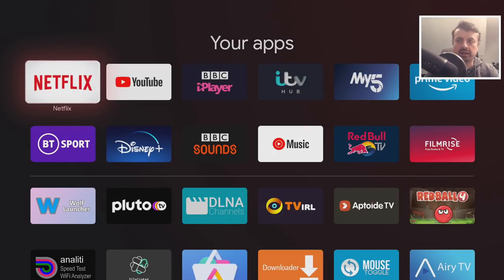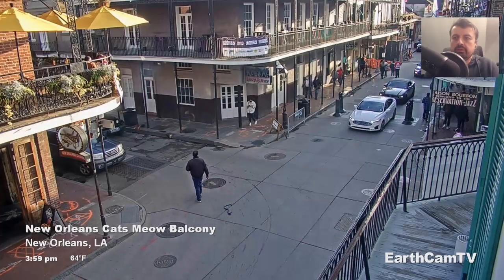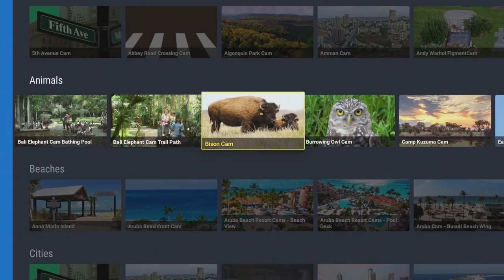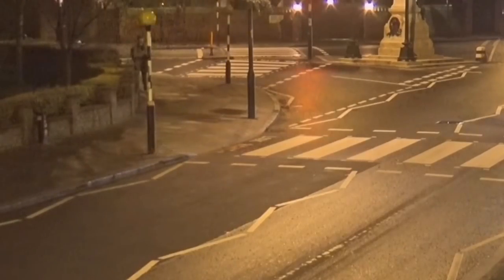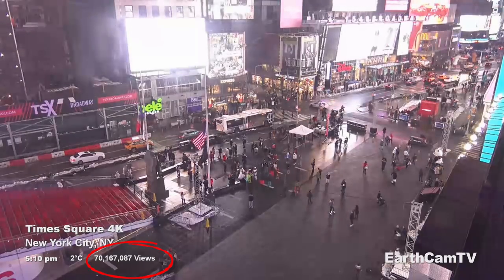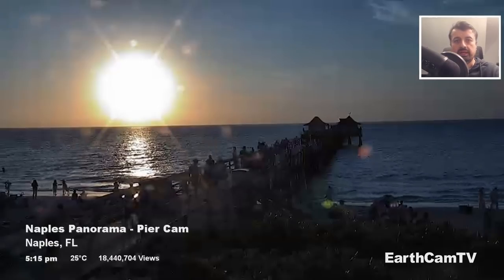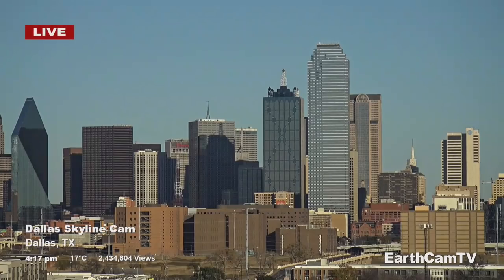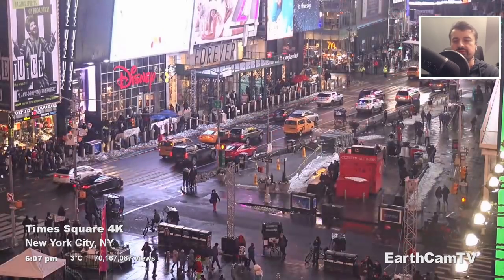🔴EarthCamTV 2 View Worldwide Webcams on Android TV / Firestick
EarthCamTV 2 invites viewers to enjoy a virtual trip via EarthCam’s global network of live cameras. Now with the latest update, users can take it to another level, becoming programming directors, and creating a watchlist of their favourite live webcams to stream for any time, in any order.